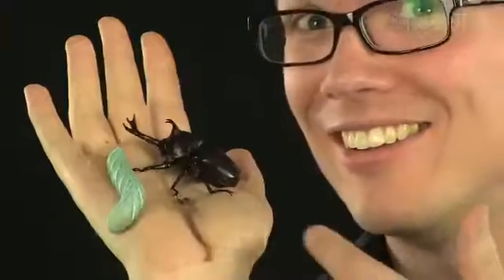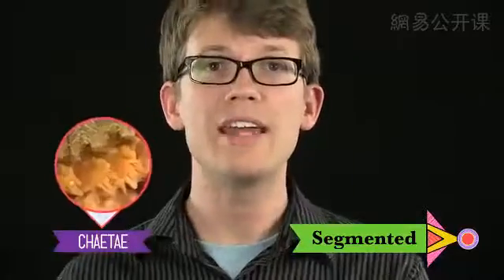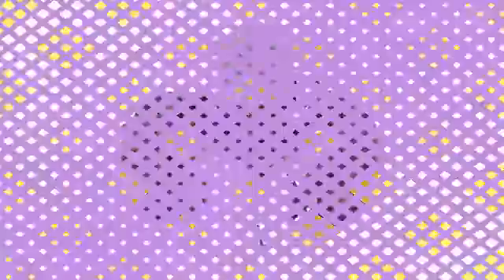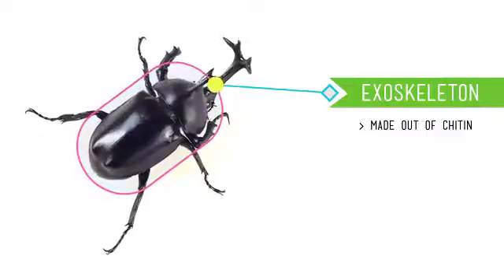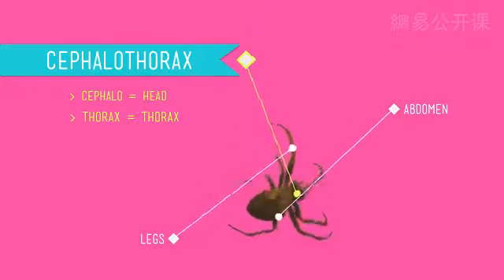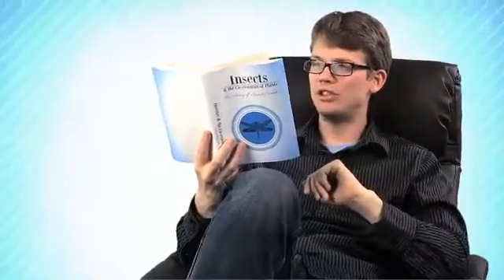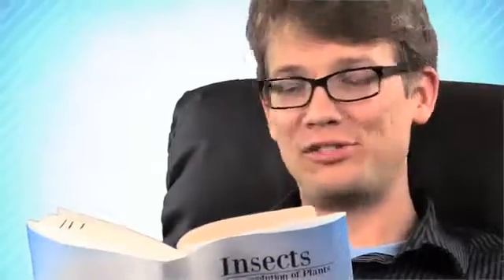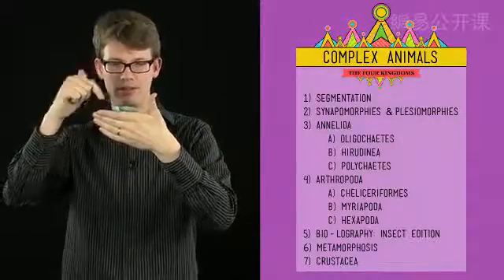Crash Course 0023《十分钟生物学》 复杂动物 环节动物&节肢动物 网易公开课